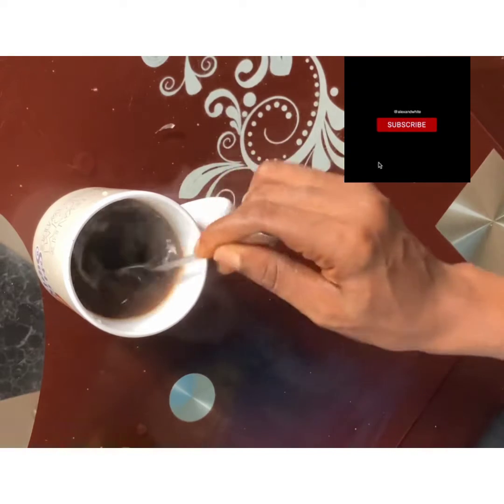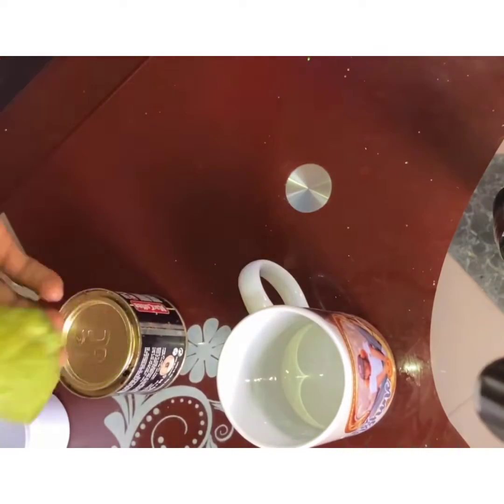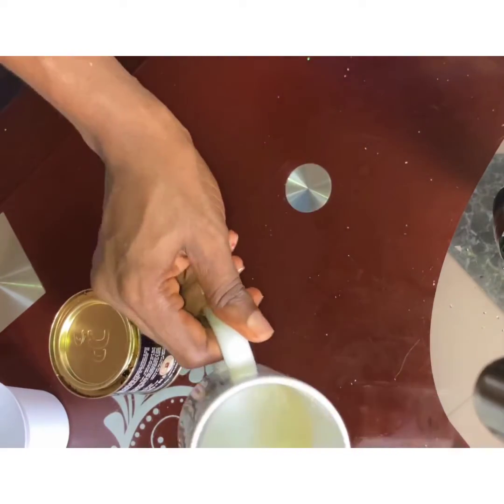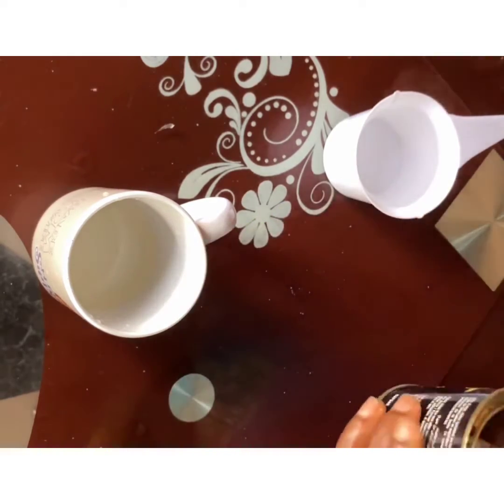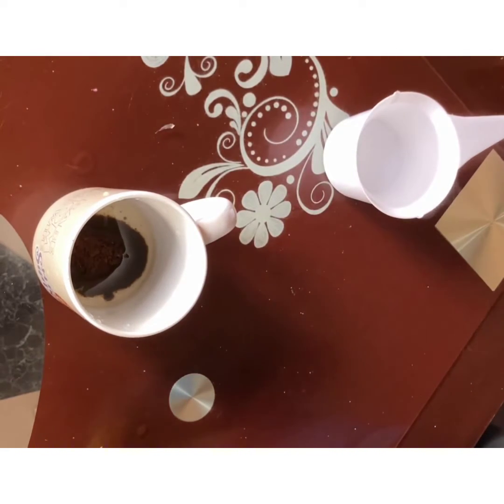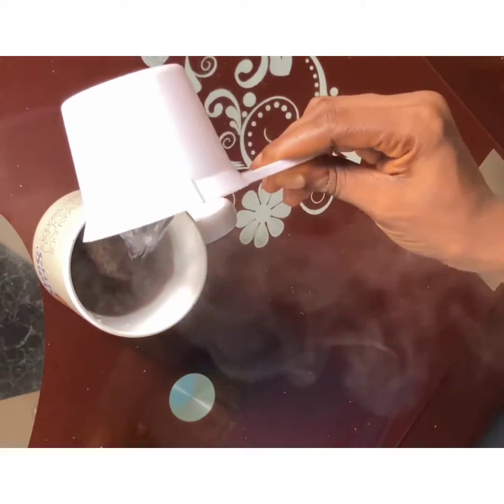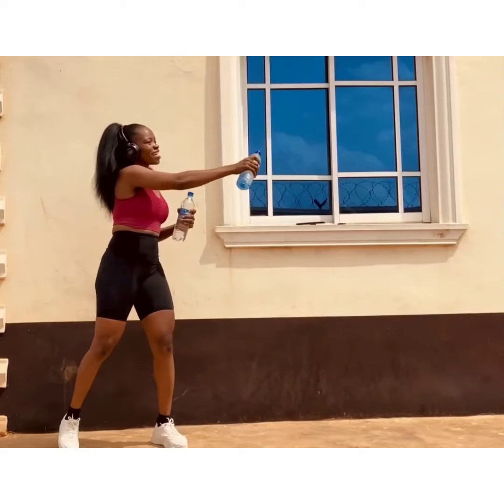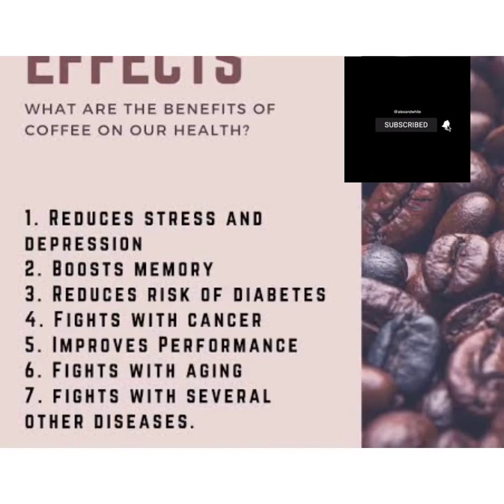STRONGEST COFFEE AND LEMON WEIHTLOSS DRINK 2022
This video is all about how to lose weight using Coffee and Lemon from your kitchen

As a mom of 2 who always search for the best way to stay snatched, I discovered that lemon and coffee really helped me stay active and also contribute to my fitness goal

I am not even exaggerating, coffee and Lemon weight loss drink is now my NEW favorite Strongest Weight loss drink to try.
Lose Inches off waistline with this drink followin with a good diet

All that you need to know about the benefits have been mentioned in the video.

I started my weightloss journey in 2019 and I’ve dropped 2 dress sizes and helped a lot of women achieve same

please pay attention.

Read our latest blog post